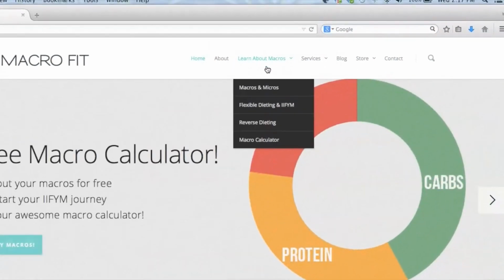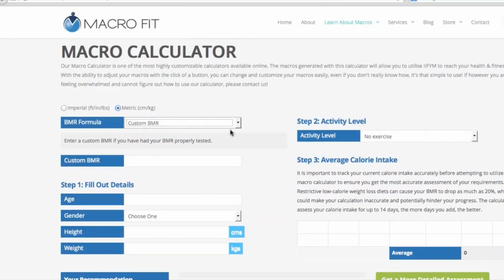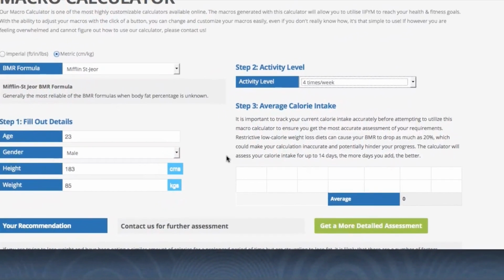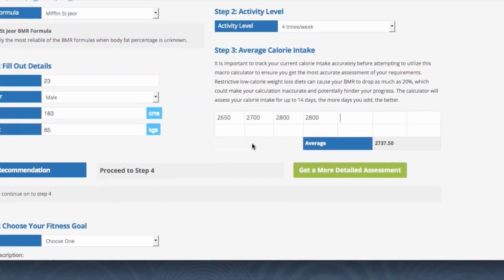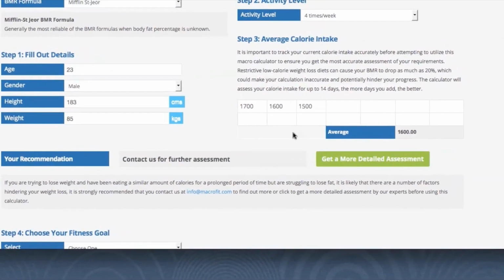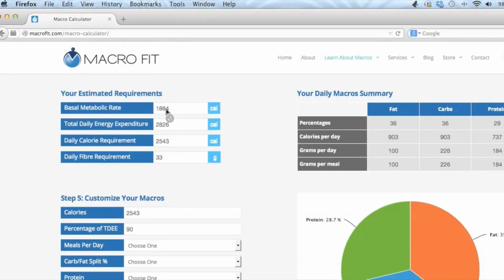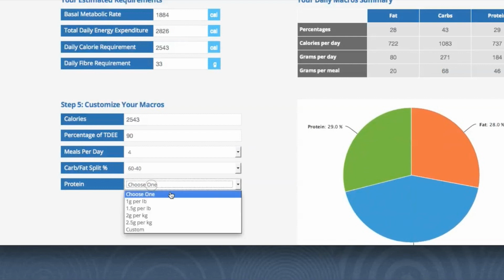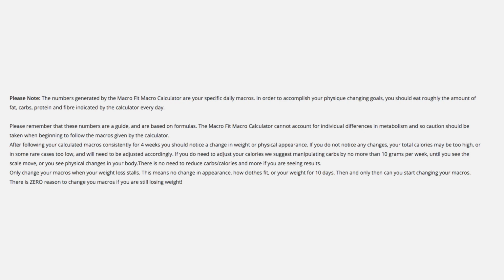How To Use Our Macro Calculator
A quick instructional video for using our macro calculator.